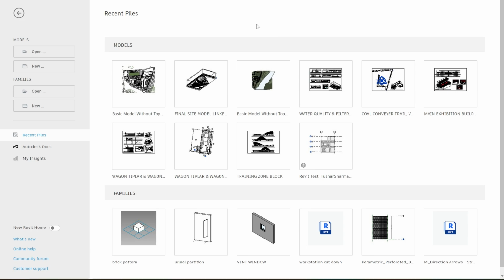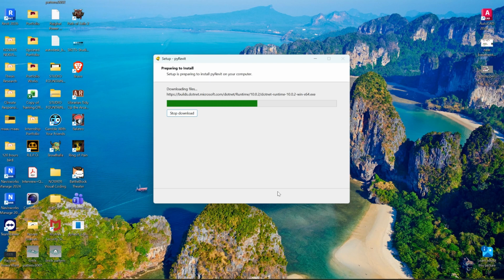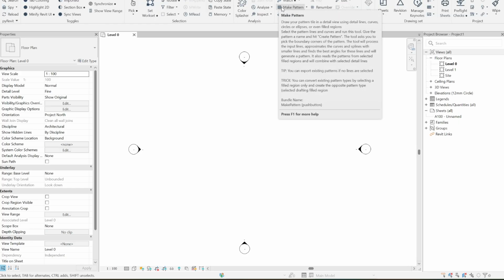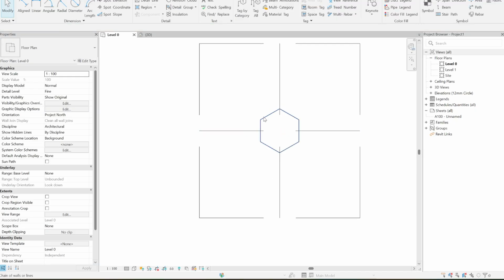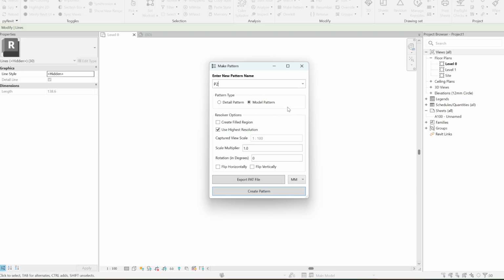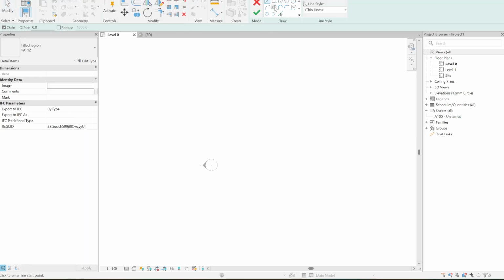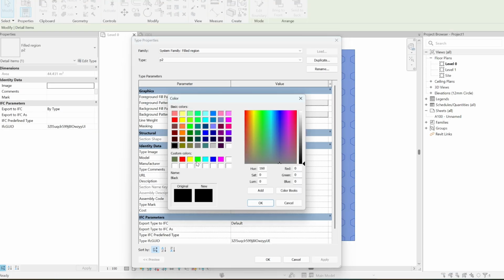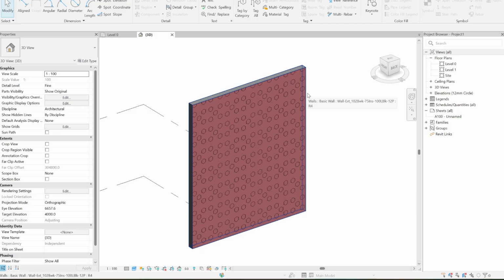How to Create Custom Hatch Patterns in Revit using pyRevit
Welcome back to the channel! In this tutorial, we dive into how you can easily create your own custom hatch patterns inside of Revit. We walk through the entire process step-by-step, from installing the necessary add-in to drawing your pattern and applying it directly to a 3D wall.

To make this process simple, we use a highly recommended tool called pyRevit. This add-in allows us to use standard Revit detail lines to generate hatch patterns instantly, meaning you don't need to manually code or convert complex .pat files!

⏱️ Video Chapters:

0:00 - Introduction

0:13 - Downloading & Installing pyRevit

2:02 - Setting up a sample wall in Revit

2:39 - Drawing a custom hexagon pattern using Detail Lines

3:49 - Using the pyRevit 'Make Pattern' Tool

4:20 - Detail Patterns vs. Model Patterns Explained

5:22 - Testing the new hatch pattern with a Filled Region

6:50 - Applying the custom hatch to a 3D Wall Material

7:30 - Final Thoughts & Outro

If you found this tutorial helpful, feel free to experiment with your own designs.